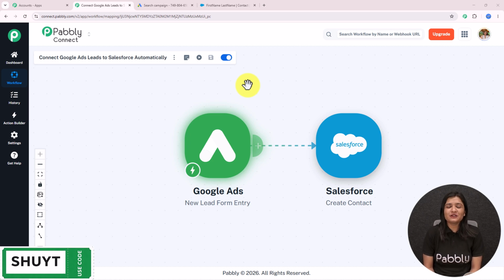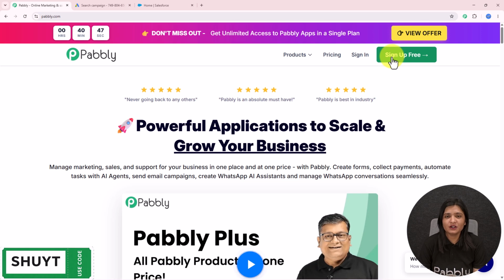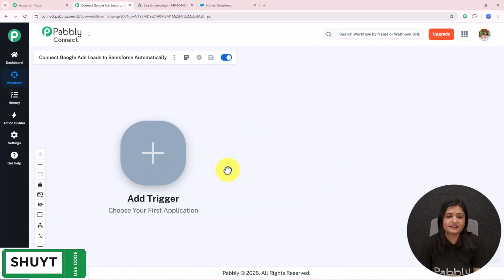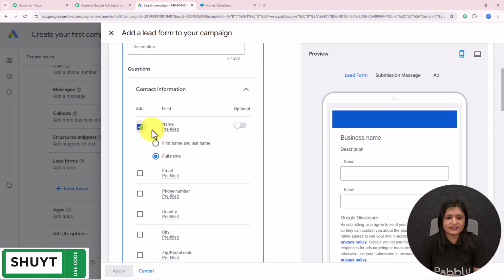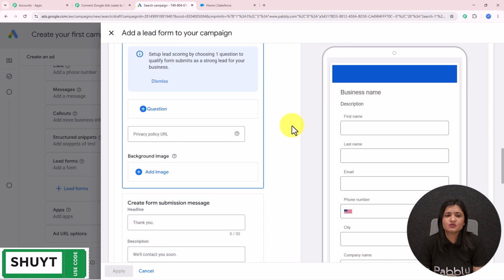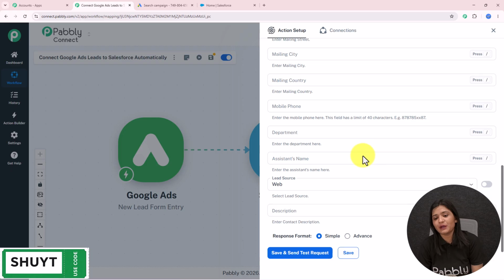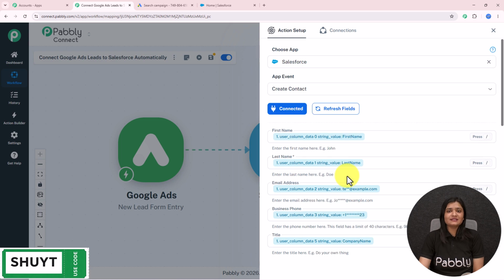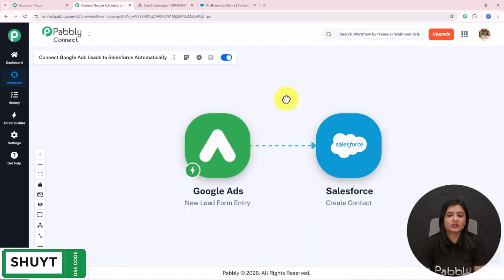Connect Google Ads Leads to Salesforce Automatically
Want to send Google Ads leads directly to Salesforce? In this tutorial, you'll learn how to automatically sync every new Google Ads lead with Salesforce in real time—without writing a single line of code.

Eliminate manual data entry, keep your CRM updated, speed up lead follow-ups, and improve your sales workflow. This automation is perfect for marketers, agencies, sales teams, and businesses using Google Ads, Salesforce, and Pabbly Connect.

Use Case:-

Whenever a new lead is generated through Google Ads Lead Forms, the lead information—such as name, email, phone number, campaign, and enquiry details—is automatically added to Salesforce as a Lead or Contact. This enables sales teams to respond faster, automate follow-ups, eliminate manual data entry, and maintain an up-to-date CRM for better lead management and conversion.

Benefits of Pabbly Connect:

1. Automation: Save time, money, and resources by automating tasks.

2. Integration: Connect various web services to create efficient workflows.

3. Security: Enjoy industry-standard security for your data.

4. Scalability: Easily add new applications and services to your workflow.

5. Cost-effective: Choose from plans suitable for different business sizes, with no charges for internal tasks.